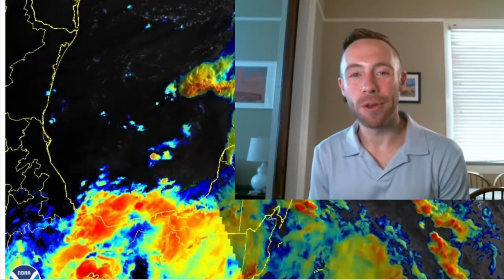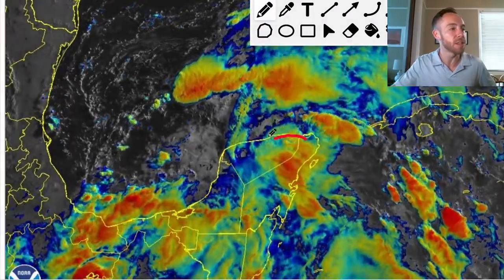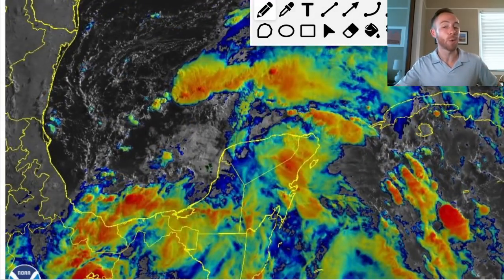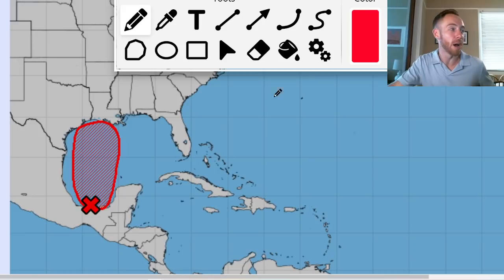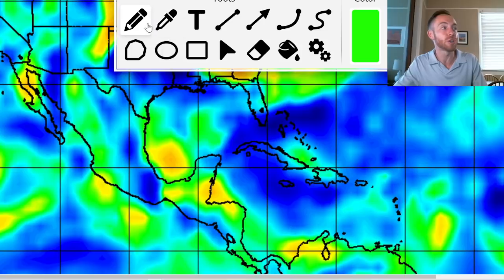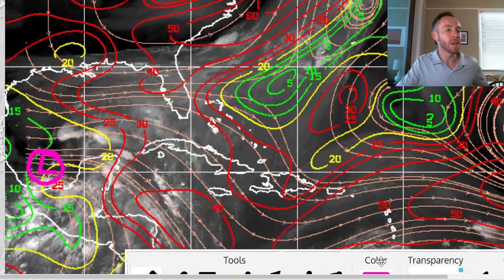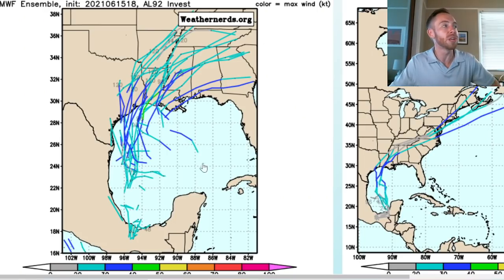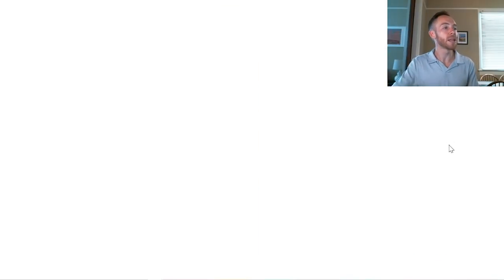TD #3 or Tropical Storm Claudette likely to develop. Heavy rain threat for the Gulf Coast.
🌀TROPICS WATCH🌀-- Tropical Depression Three or Tropical Storm Claudette likely to form in the Gulf by late week with heavy rain threat for the Northern Gulf Coast. Here’s the details

National Hurricane Center now giving a High, 90% chance of tropical development over the next 3-5 days in the western Gulf of Mexico.

Looks like a classic, heavily lopsided June cyclone. Primary impact days of heavy rain potential on Friday-Sunday. Rainfall will approach Coast by mid-late Friday.

Wouldn't be surprised to see a weak/moderate TS(40-60mph) come out of this late week, but rainfall will be the the main issue.

The key to watch? Due to southwesterly wind shear & dry air on the western side, most of the rough weather will be heavily weighted on the eastern side of where the system treks.

GFS/Euro/Canadian all showing localized 5-8+" of rainfall somewhere along the Gulf Coast this weekend. The question will be where the heaviest rain sets up.

Too early to determine exact rainfall amounts this system will bring to our area locally, but we will have to monitor a heavy rainfall & flash flood concern.